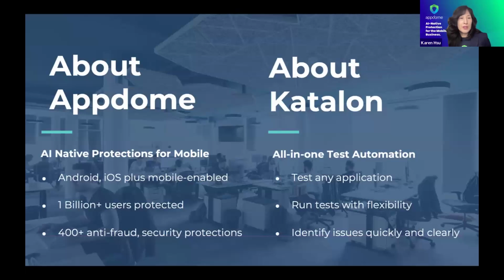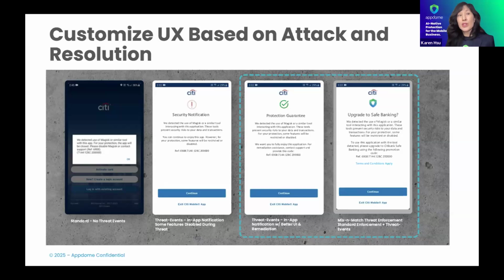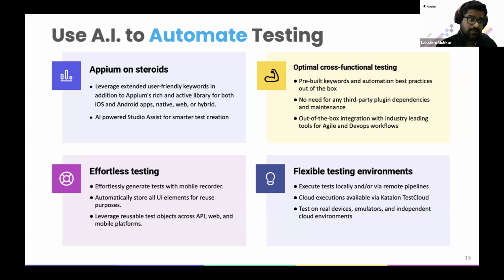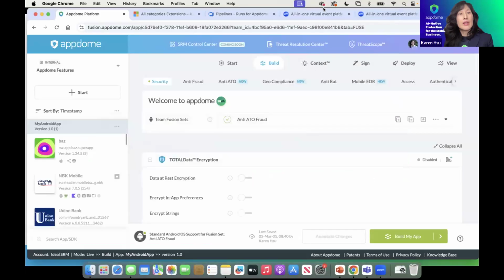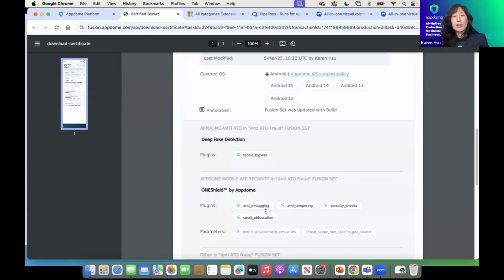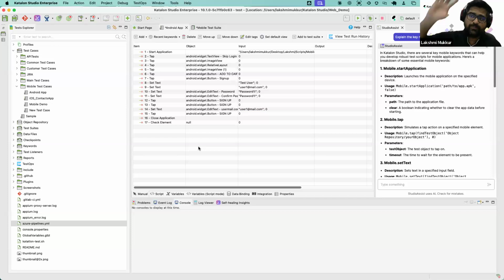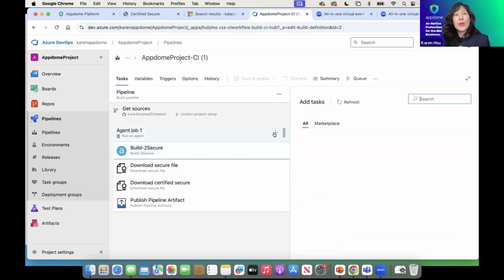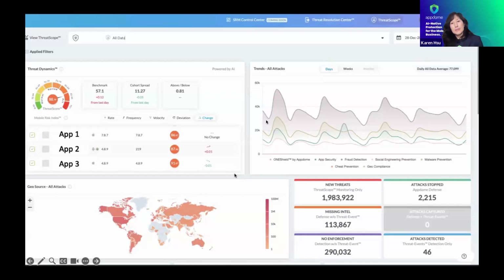Webinar: Automate Secure Development, Builds, and Testing | Appdome + Katalon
😲 Missed our Live Webinar? Watch On-Demand Now! 🎦

How can teams automate mobile app security and testing in CI/CD?

In this on-demand webinar, experts from Katalon and Appdome discuss how organizations can integrate automated security, testing, and quality controls into mobile CI/CD pipelines to deliver secure, high-quality Android and iOS apps faster while adapting to evolving threats.

What you’ll learn:
• How to integrate automated security and functional testing into mobile CI/CD pipelines.
• How AI and automation are changing both cybersecurity threats and security operations.
• How Appdome automates mobile app protection during the build process.
• How Katalon automates mobile application testing across the software development lifecycle.
• How security and testing automation can work together to improve mobile app delivery.
• Real-world approaches to automated secure app testing and delivery with Katalon and Appdome.

Appdome Agentic Platform for Mobile Protection

Appdome uses agentic automation to help developers and security teams code, build, and maintain mobile protections across Android and iOS apps. Agents automate protection work within existing DevOps and CI/CD workflows, helping teams continuously adapt mobile apps to changing security requirements and threats.

Katalon Test Automation

Katalon provides automated software testing capabilities that help teams test applications across the development lifecycle and support faster, more reliable software delivery.

Speakers:
👤 Lakshmi Mukkur, Senior Solutions Engineer at Katalon
👤 Karen Hsu, SVP of Mobile DevOps & Security Solutions at Appdome